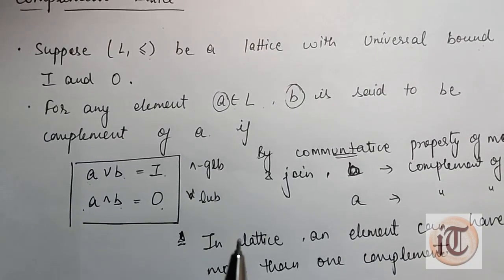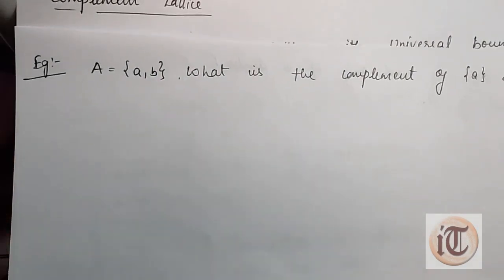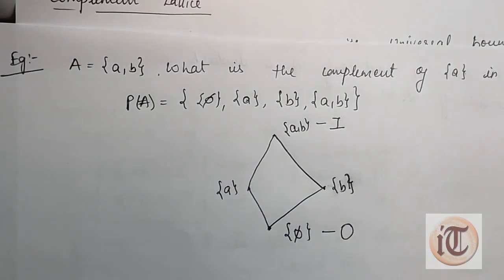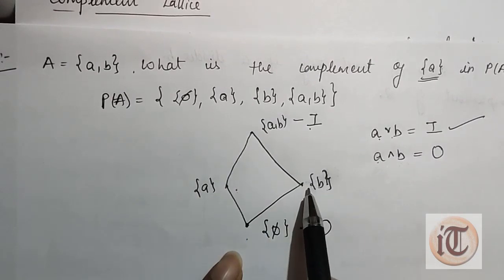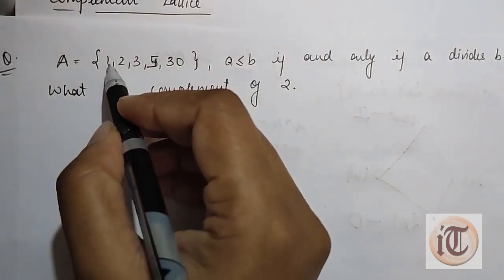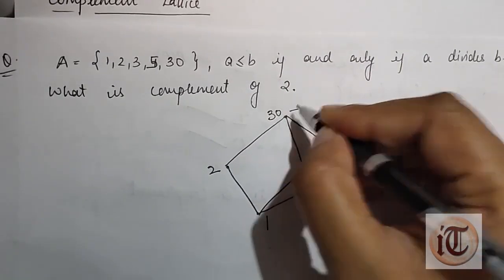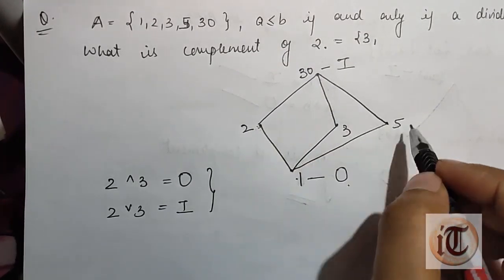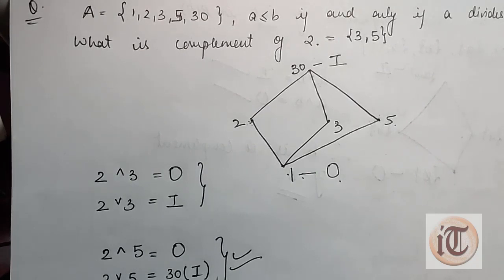41. Complement Lattice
This video gives step by step procedure to determine the complement lattice for a given element.